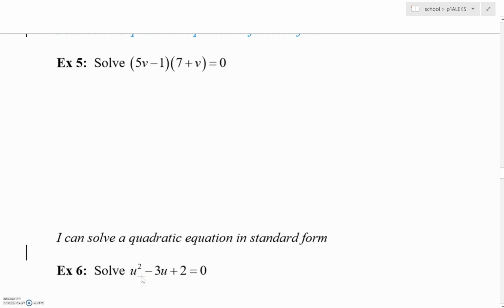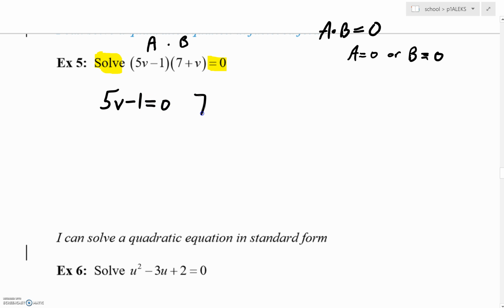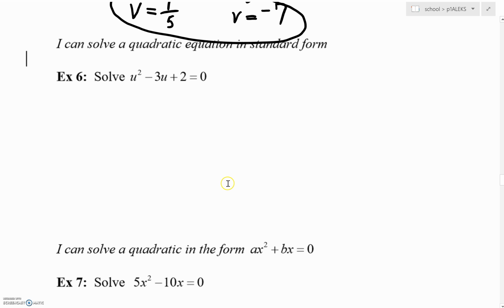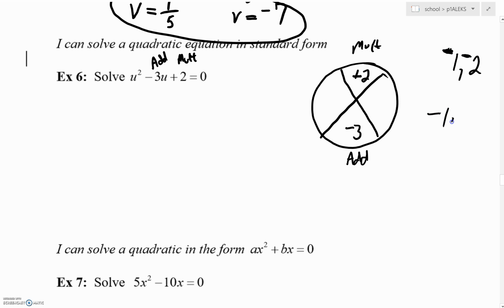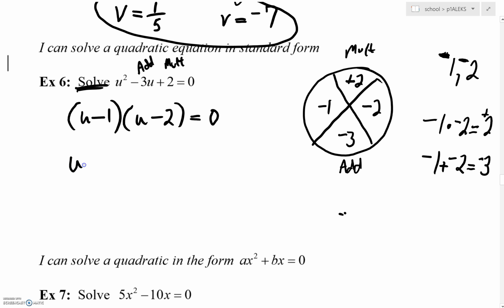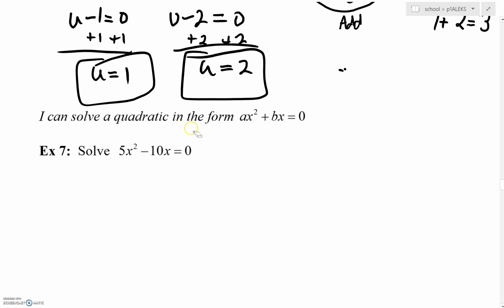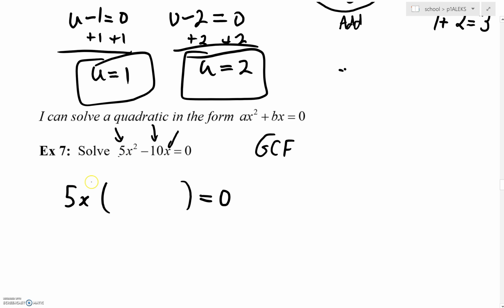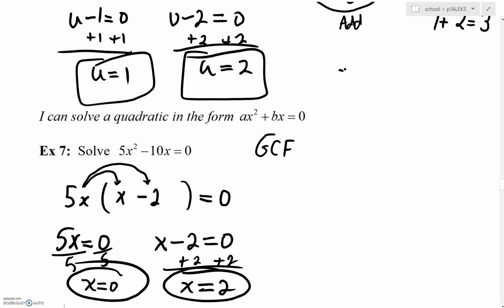Alg 2 5 3 part 2